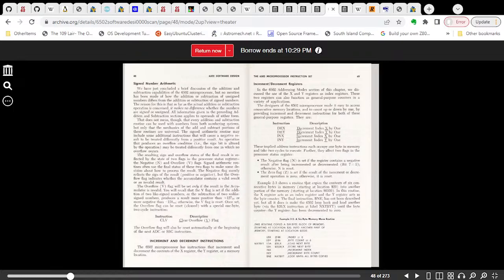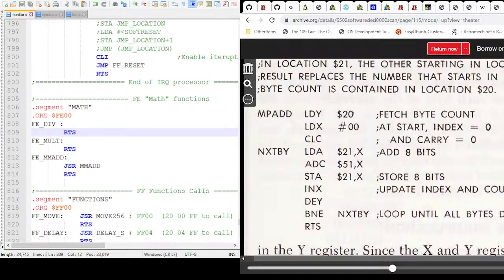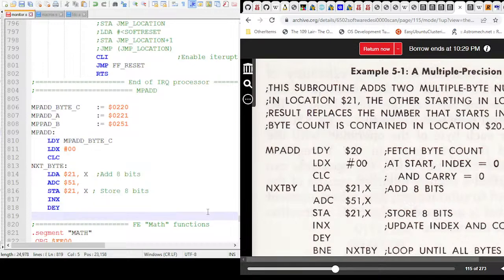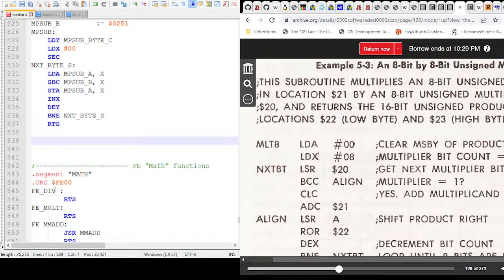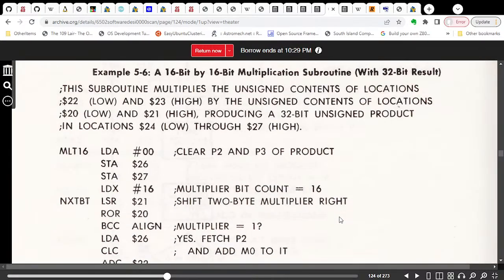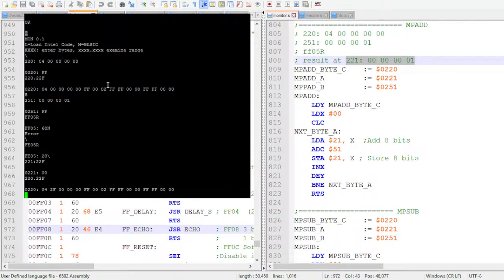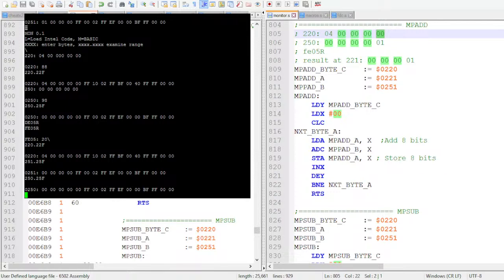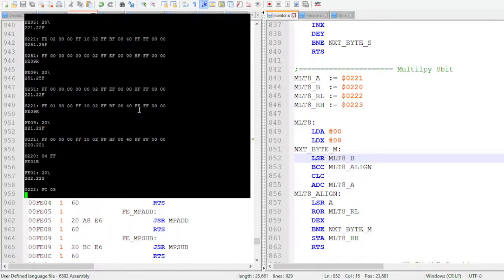6502 BIOS/Monitor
Adding functionality to the BIOS/monitor